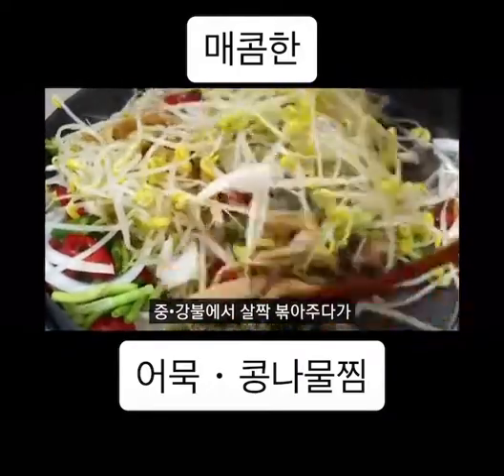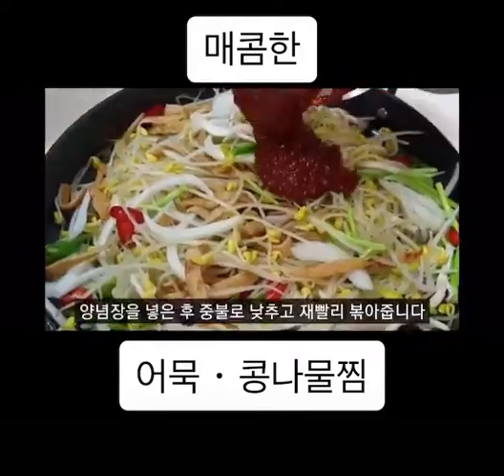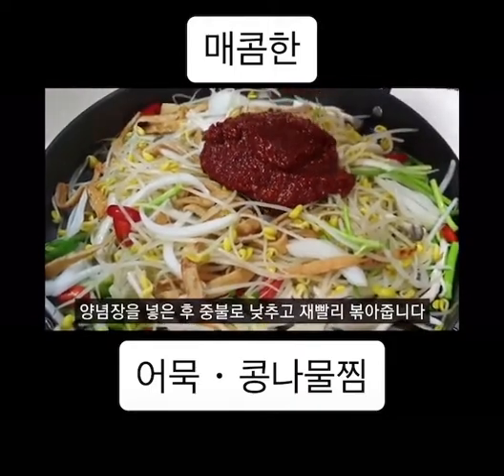매콤한 어묵 콩나물찜